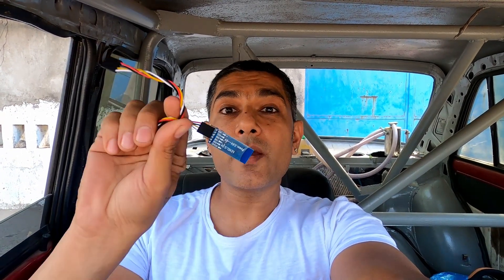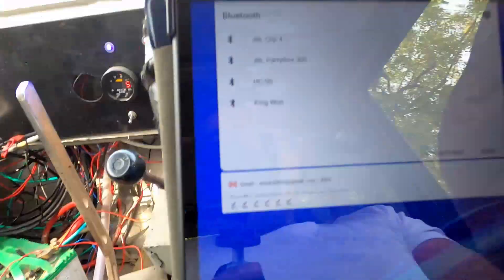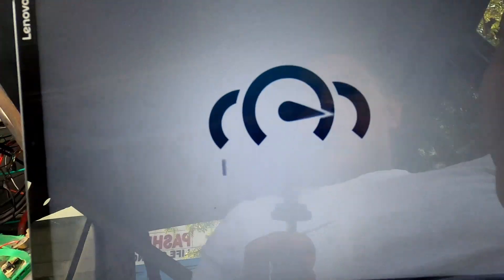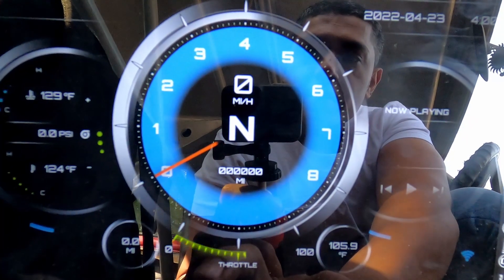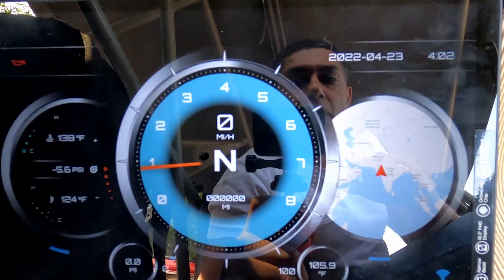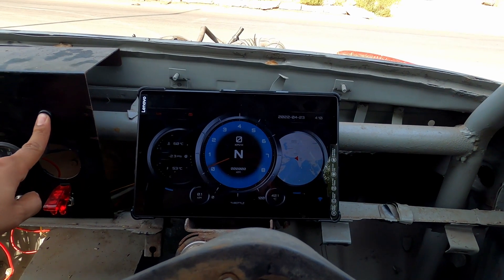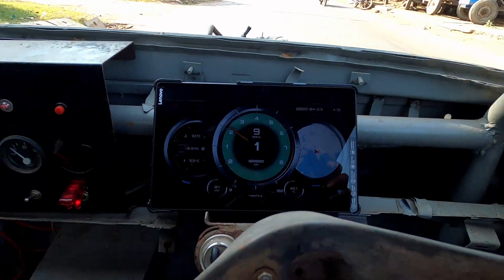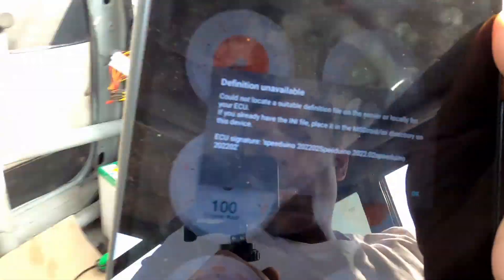DIGITAL DASH & BLUETOOTH CONNECTIVITY FOR 118NE | DIY ECU PART-6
ON THIS EPISODE WE INSTALL HC 05 BLUETOOTH MODULE TO OUR SPEEDUINO ECU.

SPEEDUINO SUPPORTS WIRELESS CONNECTION VIA BLUETOOTH.

BLUETOOTH MODULES LIKE THE HC-05 & HC-06 ARE AN INEXPENSIVE WAY TO ADD POWERFUL FEATURES TO YOUR ALREADY AWESOME SPEEDUINO.

WITH THE HELP OF ANDROID APPS LIKE "MSDROID" "SHADOW DASH MS" & "REAL DASH" YOU CAN HAVE A DIGITAL DISPLAY AND CAN ALSO TUNE YOUR CAR JUST WITH YOUR PHONE!